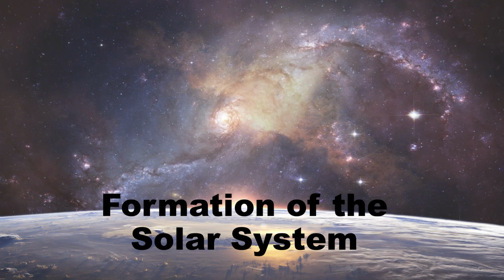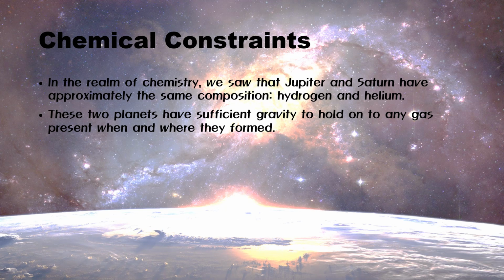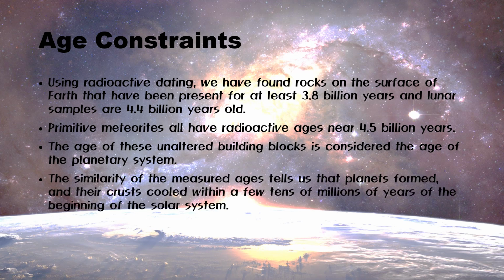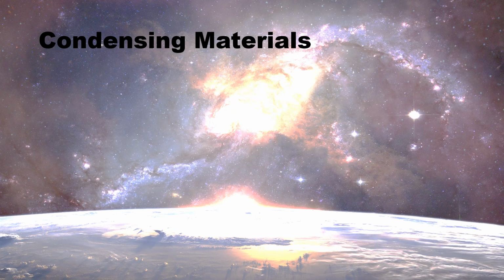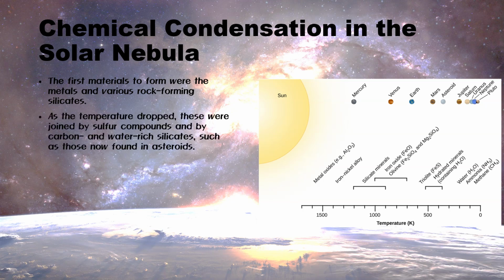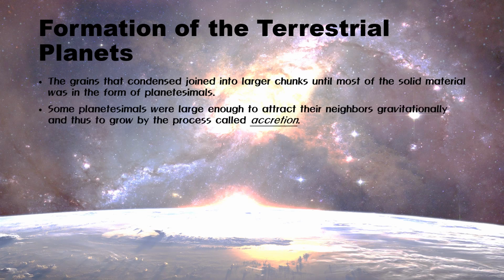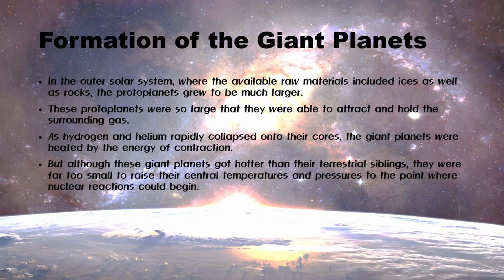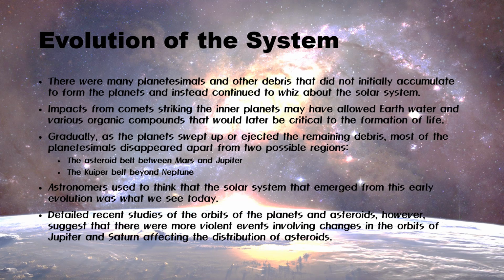3.5 Formation of the Solar System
Taking a cursory look at how the solar system formed.